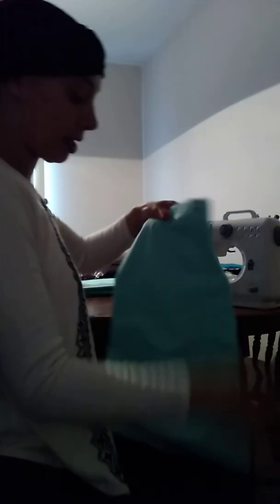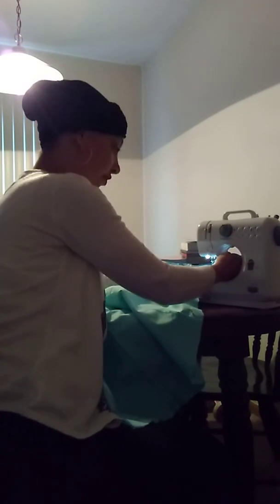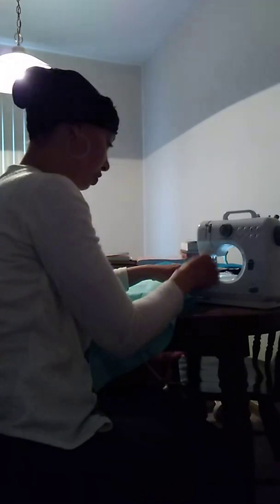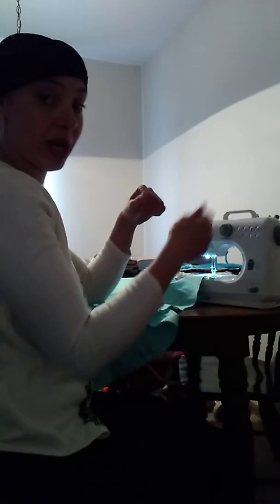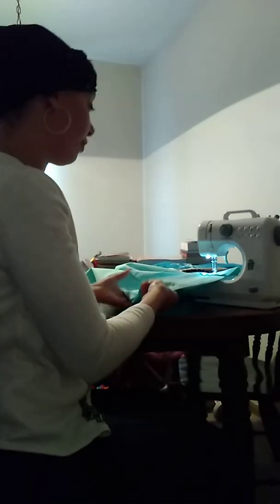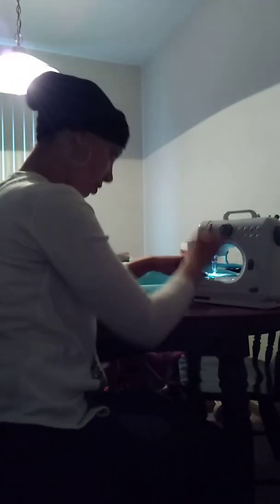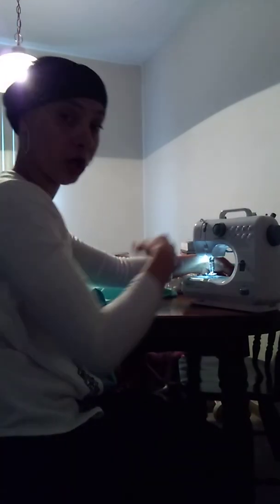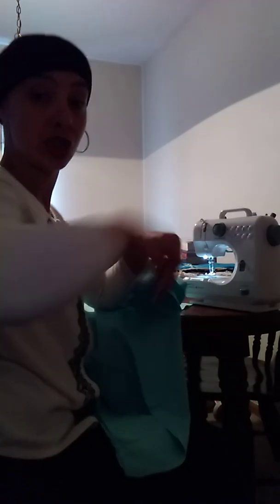How to sew a skirt pattern together.!!. DIY Sis Shalawam Beautiful🥰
Quick Tips:
Don't forget to load your bobbin counter clock wise.. Make sure your pattern is inside out.. Use straight pins to secure your pattern and take them out as you sew.. Make sure your thread tension dial is on 4 also select which stitch pattern you want.. Then sew your skirt pattern together on each side.. Don't forget to back stitch at the beginning and end of each seam you sew.. Try on your skirt before you do your elastic, fringes and ribbon just in case you have to alter it slightly.. Your waist will be loose until you add your elastic waist band.!!. Shalom Beautiful Beloved